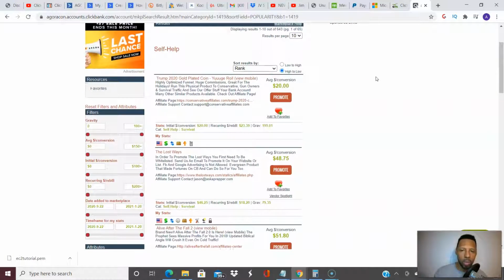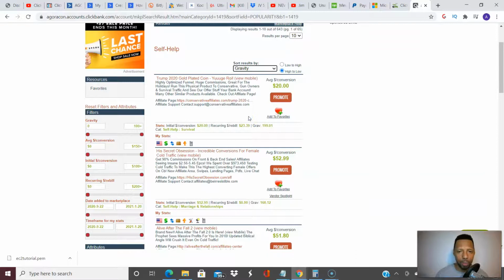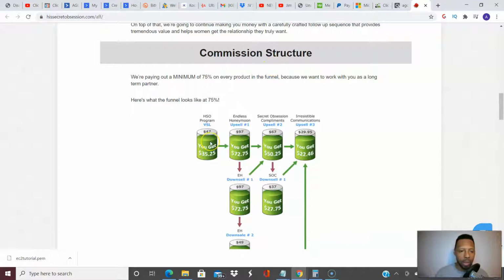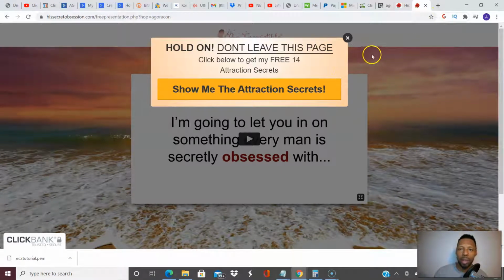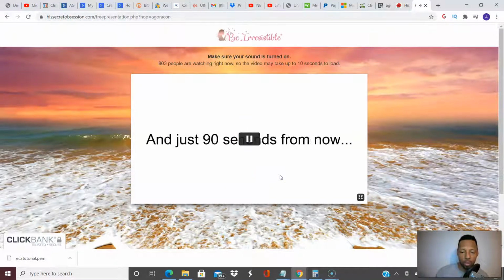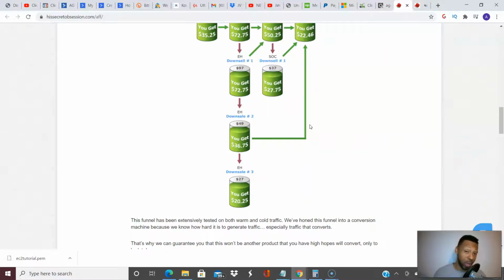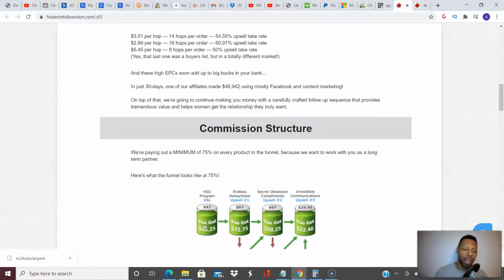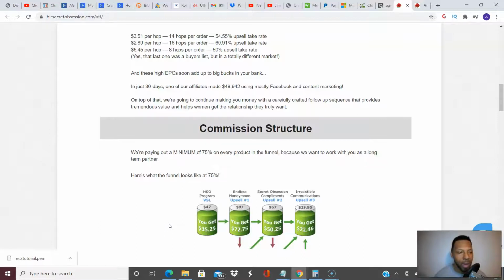Bing Ads + Clickbank Tutorial - Choosing Winning Offers (Why You're Not Making Money)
Sometimes people make things so difficult. WE watch all of the videos and take all of the training and then we get analysis paralysis, not knowing what to do. I'm here to make things easier for you with this bing ads tutorial of choosing winning offers or choosing the best product to promote on clickbank while using microsoft ads.

This shouldn't be a difficult task at all. In fact, most of the work is done for you. I walk you through step by step with this video so that you an follow and understand.

➡️The #1 Course That Taught Me How To Make $10k Per Month With ONLY EMAIL

🔷🔆🔷Books That Revolutionized My Business & My Mindset🔷🔆🔷